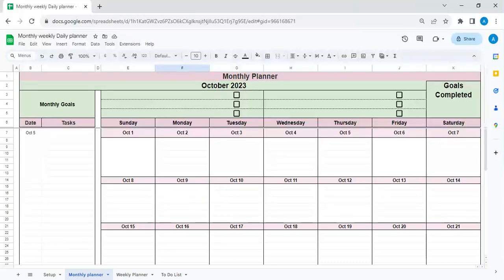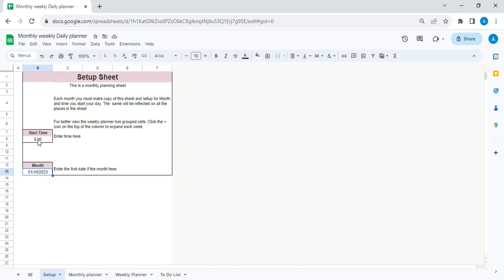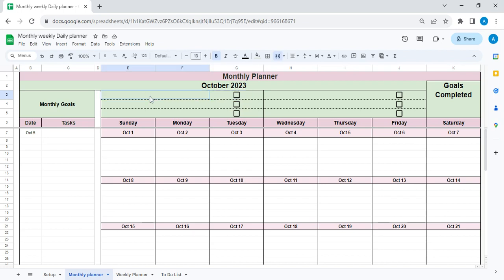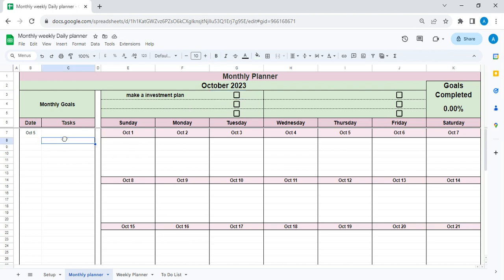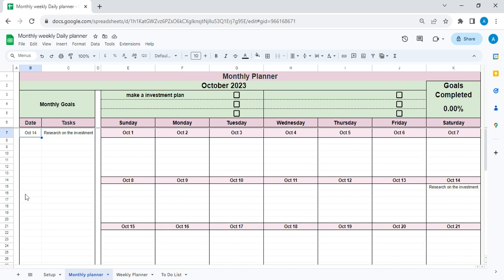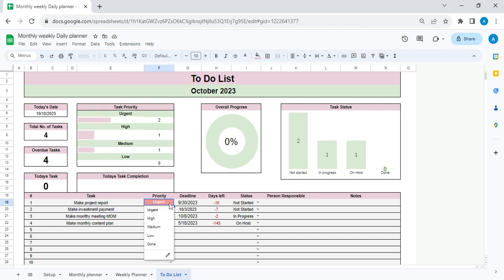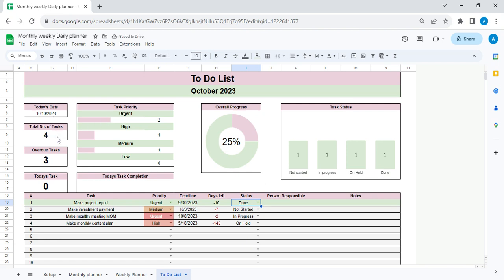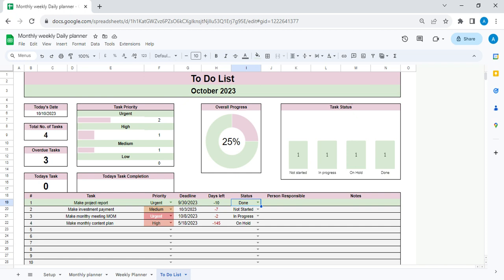Schedule planner | monthly weekly, daily spreadsheet planner | Digital Planner | To Do list template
Are you tired of juggling your busy schedule and feeling overwhelmed by endless tasks? Look no further!

Here is Digital Schedule Planner it has monthly, weekly, daily spreadsheet planner templates. This is a google sheet planning template.
With our Monthly, Weekly, and Daily Planner, you can effortlessly organize your days, weeks, and months, making sure you never miss a beat. But that's not all – the Daily Planner component is a game-changer. It not only helps you prioritize tasks but also provides automatic task status updates.

You get:
1) Monthly planner
2) Weekly Planner
3) To-Do List

Benefits:
Flexible Planning: Plan your month, week, and day with ease, adapting to your unique needs.
Prioritize Like a Pro: The Daily Planner helps you prioritize tasks, ensuring you focus on what truly matters.
Auto Task Status: Watch as task statuses update automatically, keeping you informed and in control.
Easy-to-Use: Our template is user-friendly and requires no advanced Excel skills.
Save Time: Spend less time organizing and more time doing what you love.
Stay Organized: Never forget an important deadline or appointment again.
Increased Productivity: With efficient scheduling, you'll accomplish more in less time.
Access Anywhere: It's in Google Sheets, so you can access it from anywhere, on any device.
Don't let chaos rule your life. Take charge with our Monthly, Weekly, and Daily Planner Google Sheet template. Get started now and experience the power of efficient planning at your fingertips!